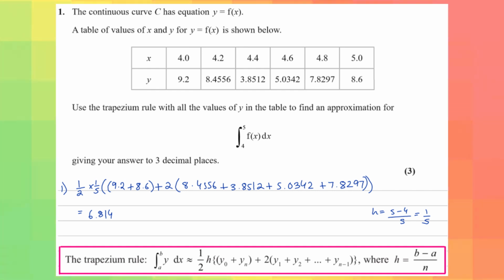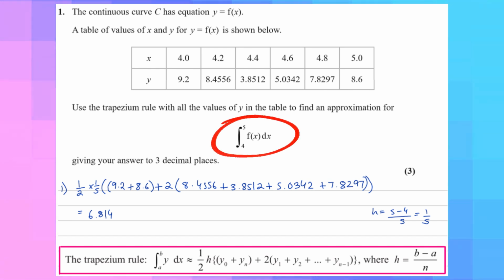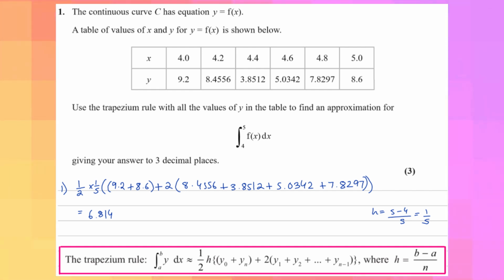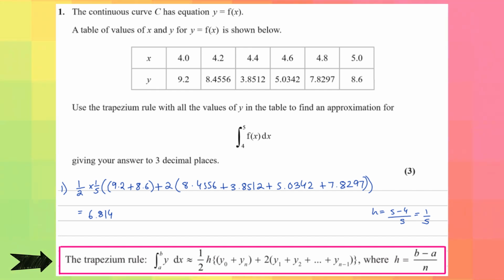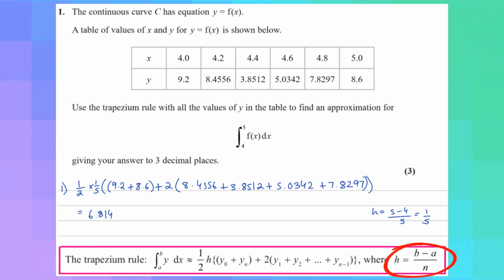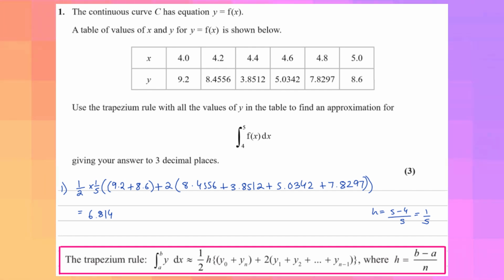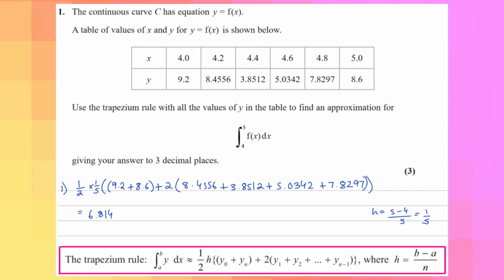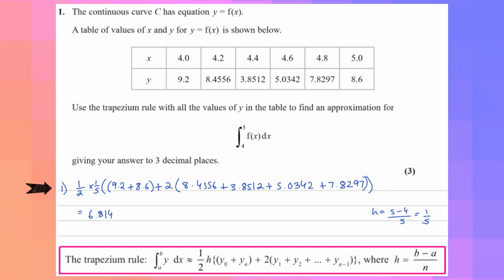Pearson Edexcel IAS and IAL Pure Mathematics 2 WMA12/01 Summer 2023 Question 1 Past Paper Solved! A*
This video solves and thoroughly explains Question 1 from the Summer 2023 Pearson Edexcel IAS and IAL Pure Mathematics 2 WMA12/01 Past Paper.